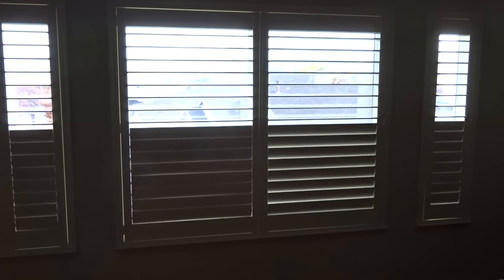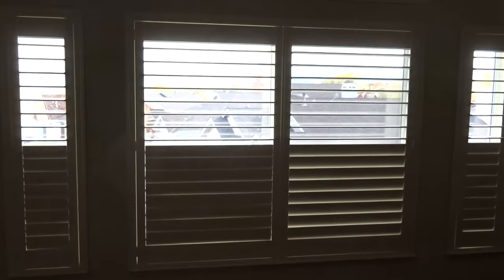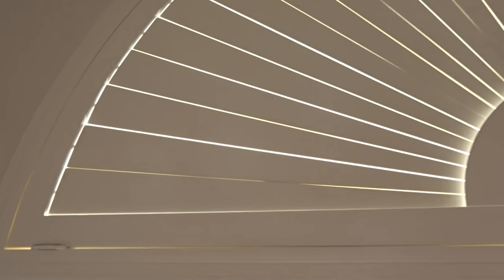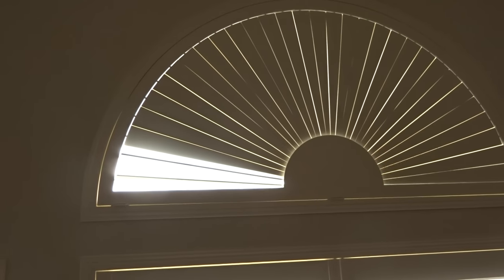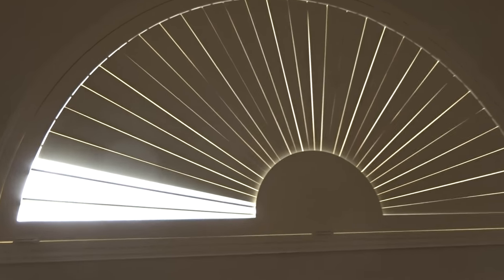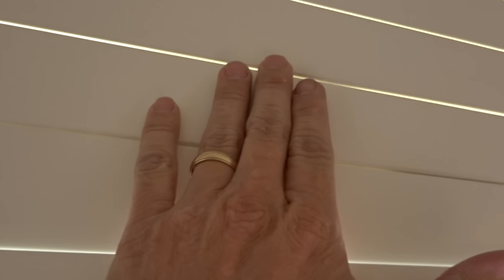Sunburst Arch Shutter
Sunburst shutters are one of several options for arched windows. Due to their adjustability, shutters are an excellent option for arched windows. We installed these arched Sunburst shutters for a client in southwest Reno. The client wanted to block the early morning sun from lighting up their master bedroom on those early summer mornings.